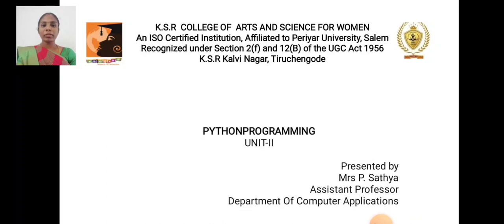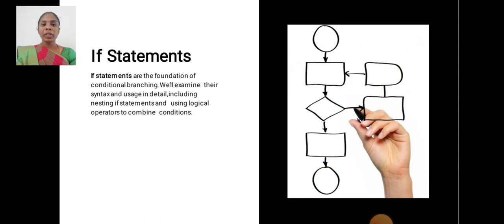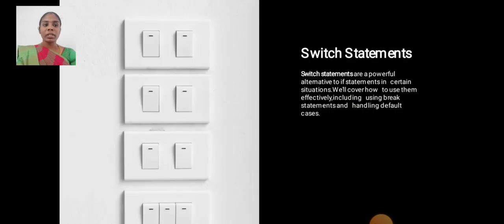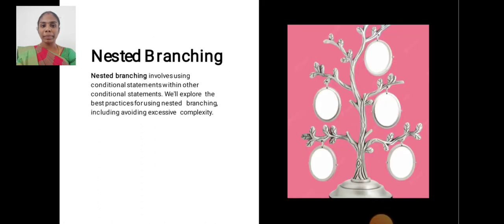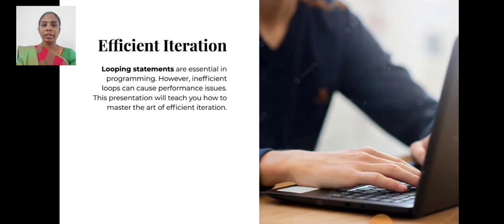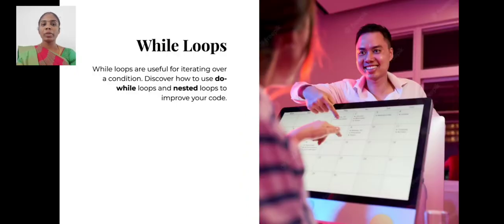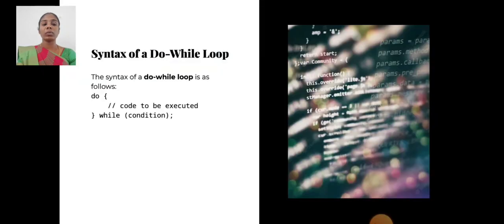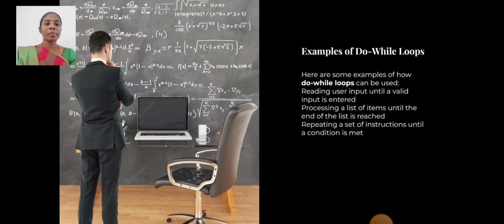LCS : Python Programming Unit II | Mrs. P. Sathya | Computer Applications